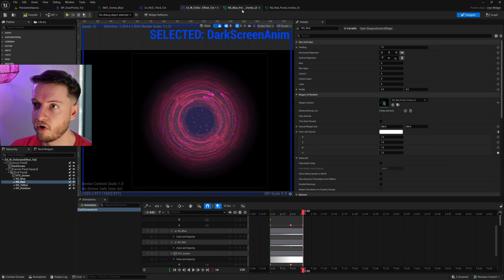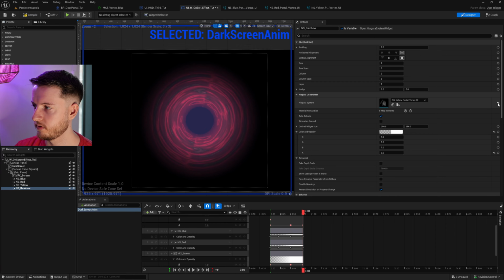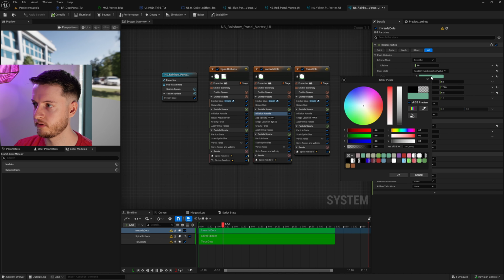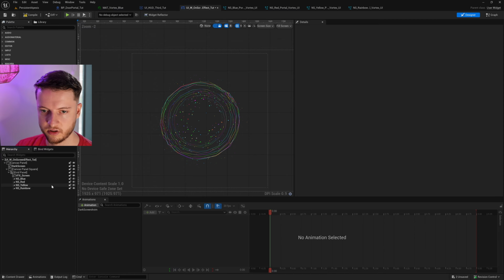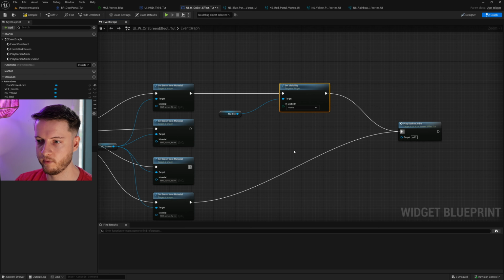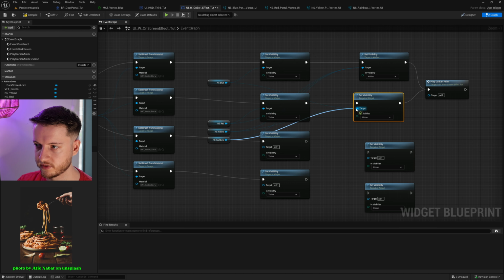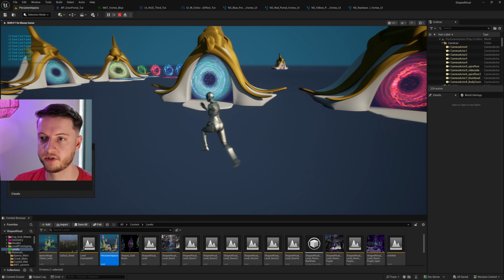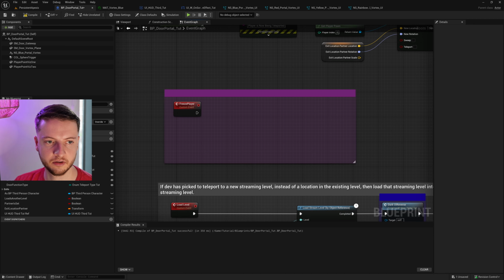Create a Portal in UE5 | Recolor Vortex UI Widget | Unreal and Blender Tutorial Series Part 6.4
In Chapter 6, we will wrap up the final blueprints of our teleport gateway. We will create UI widget files and build up blueprint functionality to animate a darkening screen on the player HUD.

After the screen has turned black, on top, we will put a vortex shader that is colored the same way as our gateway.

Watch to learn more about widgets, blueprints, UI, UX and player's HUD creation.

Bibliography:
- NanceDevDiaries video on Unreal Loading Screens

Chapters:
0:00 Start
2:26 Create Rainbow Niagara
5:13 Bind to Graph
9:29 Freeze Player
12:07 Unfreeze Player
13:47 Notes - Shader Compilation
16:24 Lyra Loading Screen
17:03 Next Time - Audio
18:04 Credits